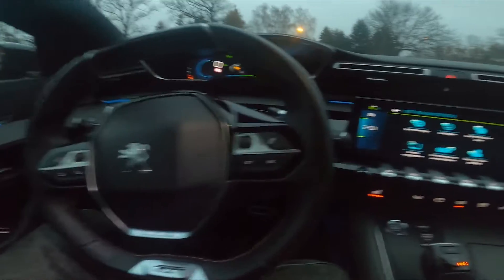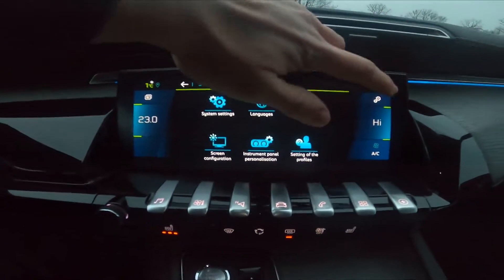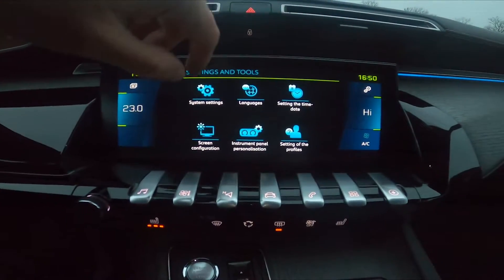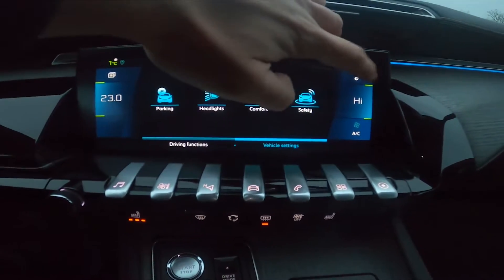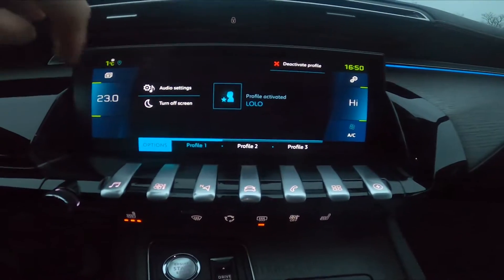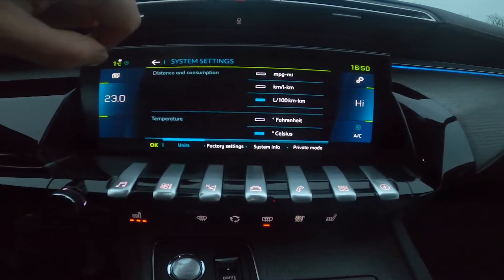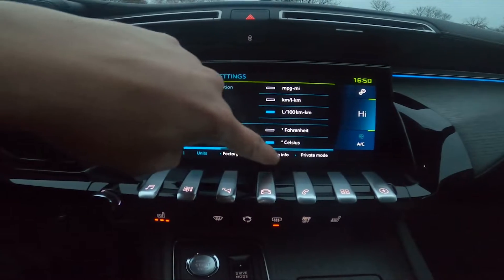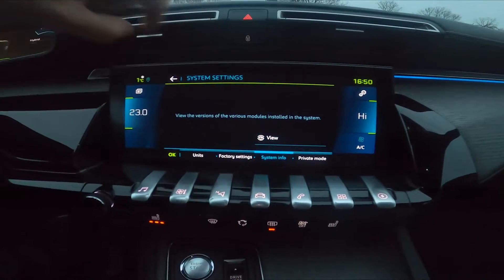How to Check System Information in Peugeot 508 II ( 2018 - now ) - Find and Manage System Info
Find out more info about Peugeot 508 II ( 2018 - now ) :
Would You like to know how to Find and Manage System Info in Peugeot 508 II? Thanks to this function You'll be able to check System Version, Map Id, and many more. Follow the video we've provided above to learn how to find and manage System Info in Peugeot 508 II!

How to Find System Info? How to Manage System Info? How can I Find System Info?

Years of Production:

2018 - now

Series:

Sedan (2018 - now)
SW (2018 - now)
SW Hybrid Phev (2019 - now)
Sedan Hybrid Phev (2019 - now)
SPORT ENGINEERED SW (2021 - now)
SPORT ENGINEERED (2021 - now)